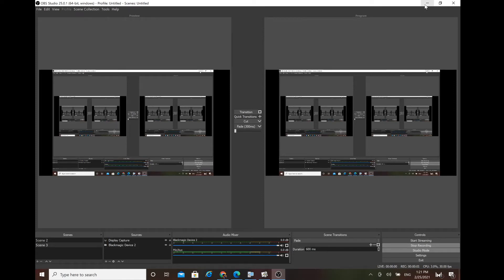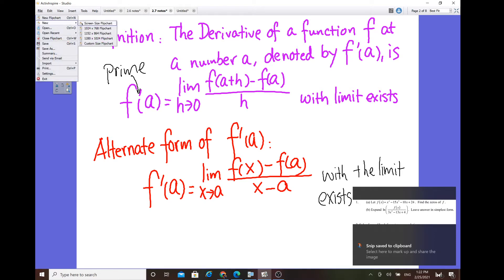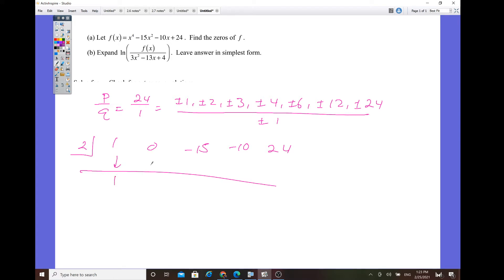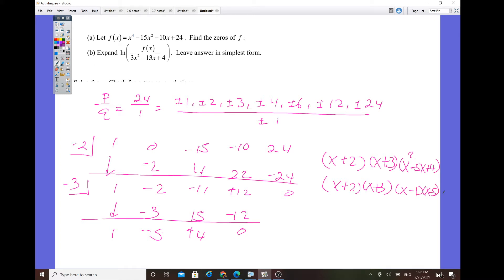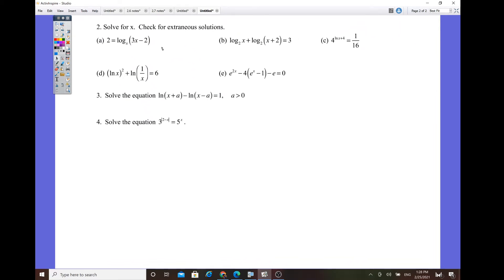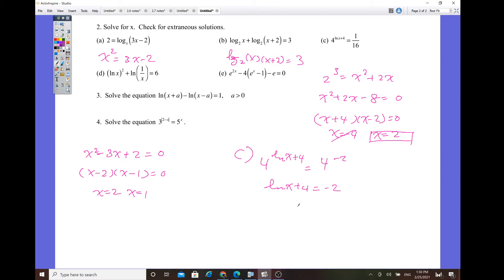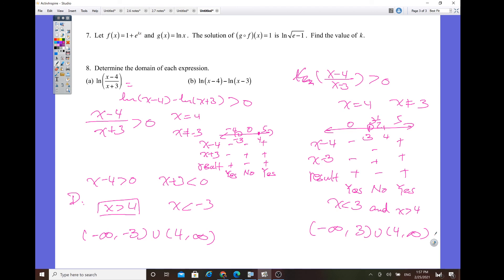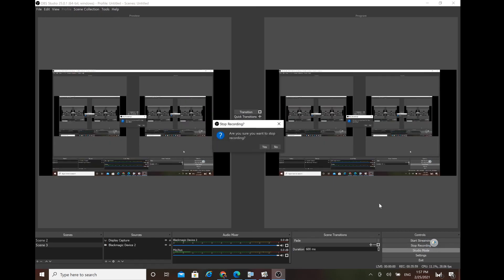Pre Calculus Honors 4 4 Solving Exponential and Logarithmic Equations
Mr. Chen put in the in depth analysis of solving any exponential and logarithmic equations.